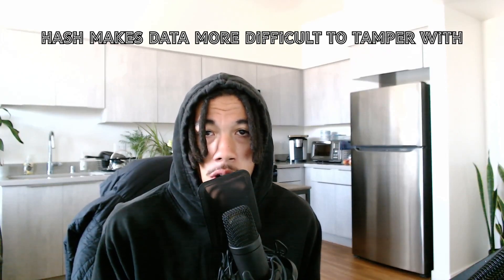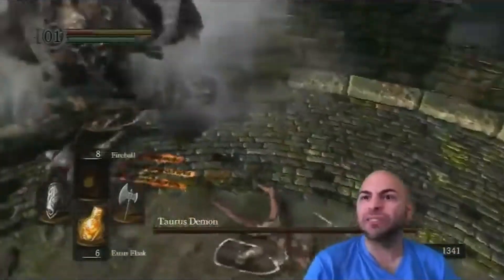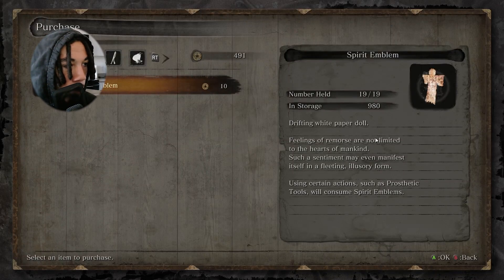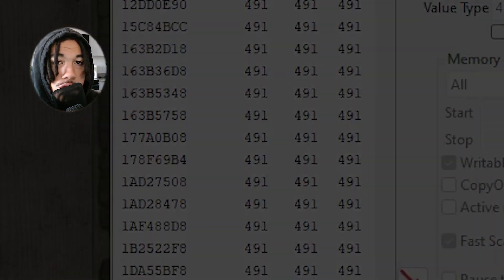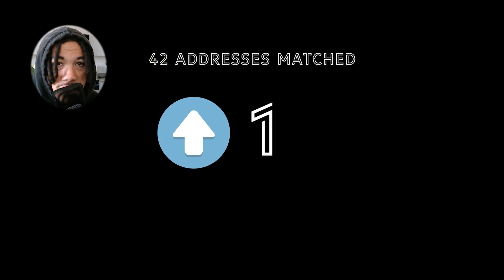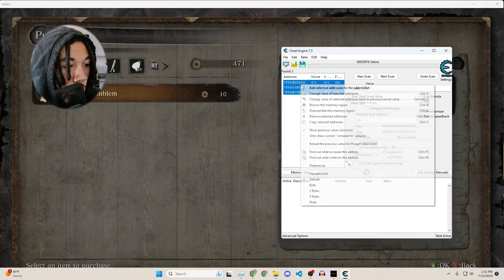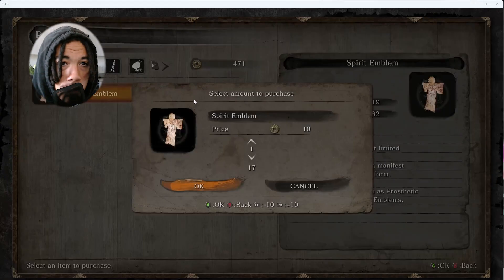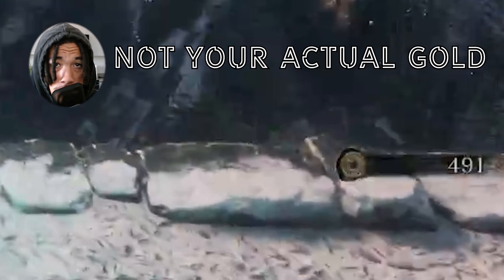UNLIMITED MONEY IN ANY GAME - How To Change GAME DATA (Ethical Hacking - Cheat Engine Tutorial)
How to change data in a game (ethically hacking)!

(00:00): Intro
(01:08): What is Cheat Engine?
(02:42): Demo
(03:36): Narrow Down Results
(04:06): Demo
(05:42): Outtro